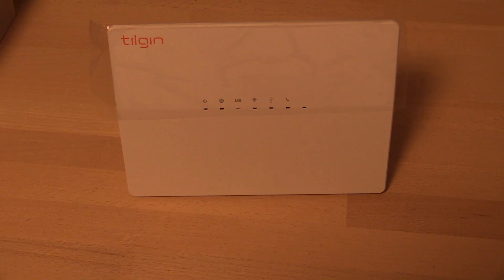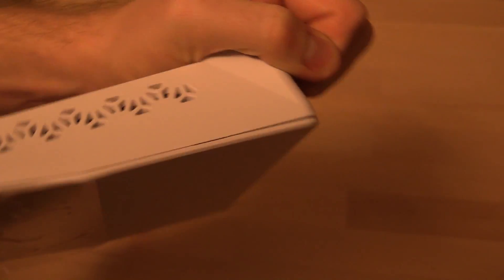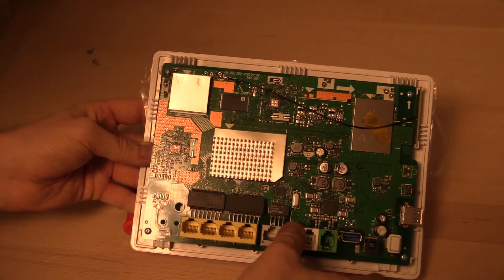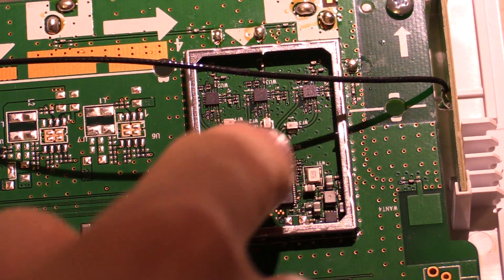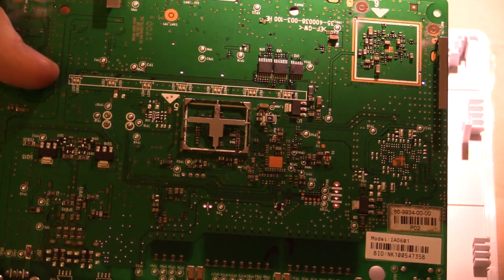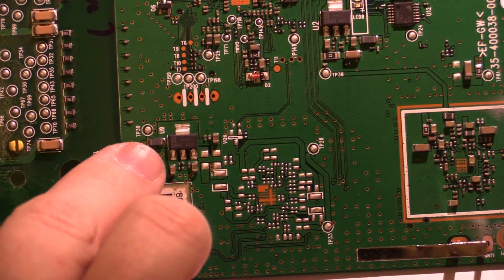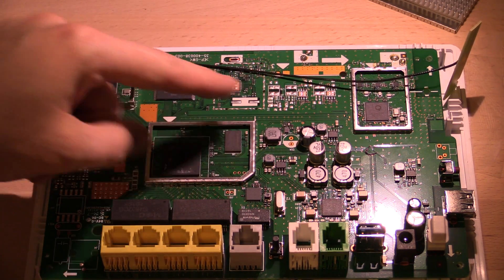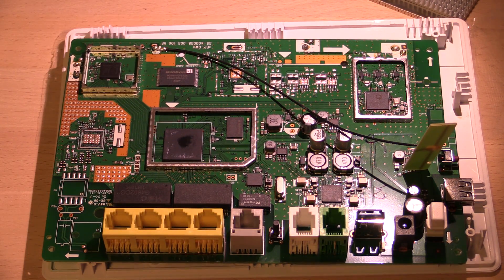Wireless Router Teardown (Tilgin HG2381) - Ec-Projects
Impromptu teardown of my "old" wireless router, supplied from the ISP. They changed the fiber modem and the router, and I was told to just bin it. Teardown before binning ;)

¤¤¤¤ -- SUPPORT Ec-Projects -- ¤¤¤¤